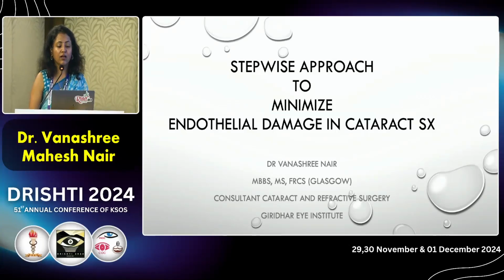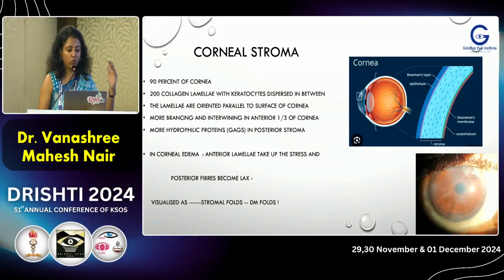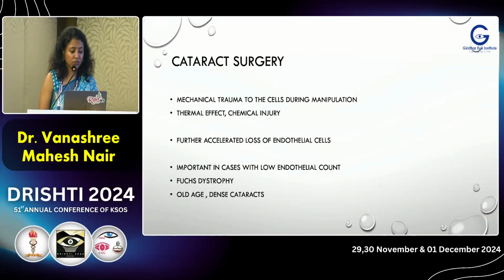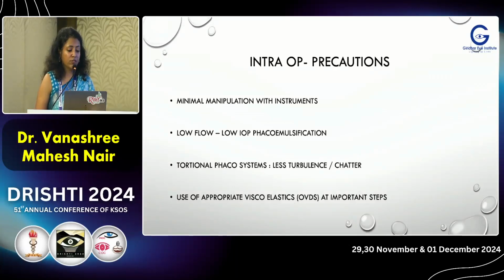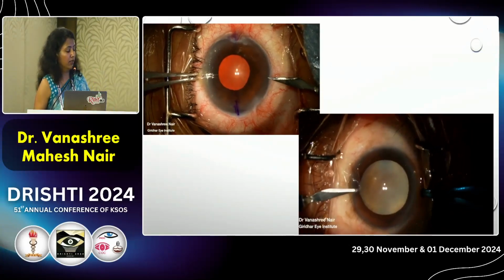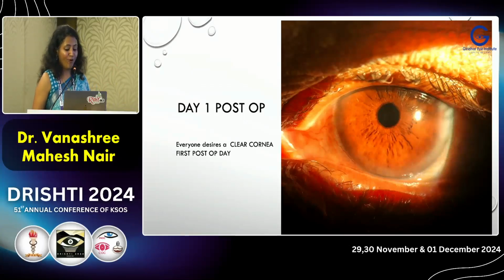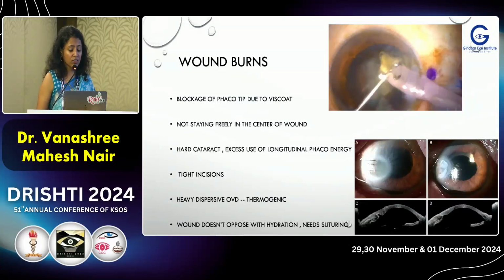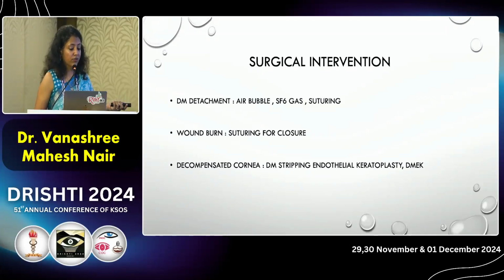KSOS2024 IC54 T Dr Vanashree Mahesh Nair A stepwise approach to minimising endothelial damage